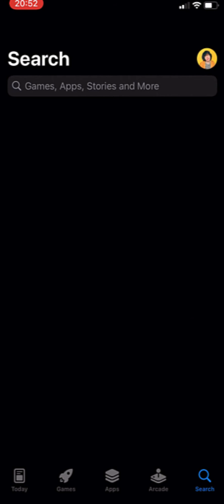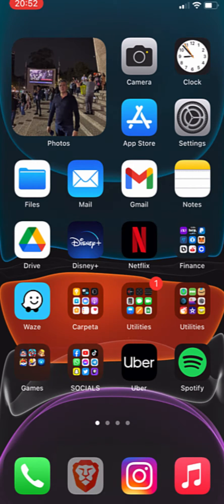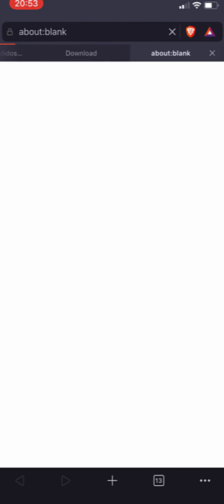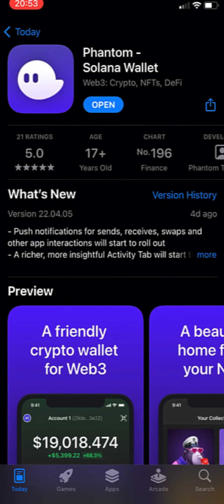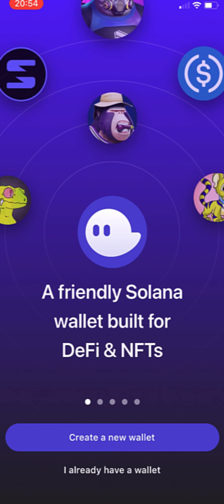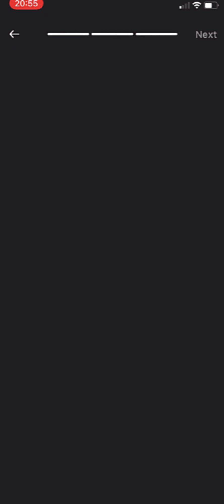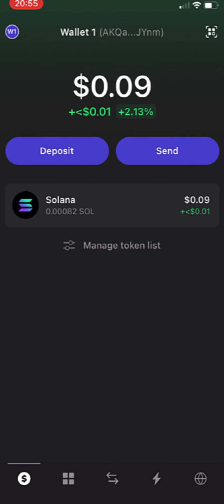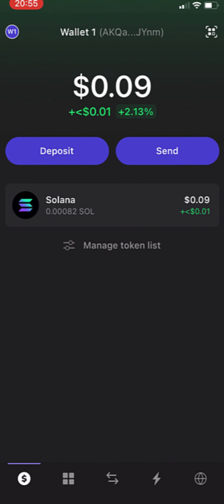📲 How to Install Phantom Wallet on Mobile (Step by Step) / Phantom App iPhone & Android